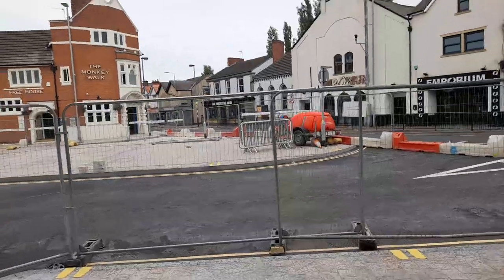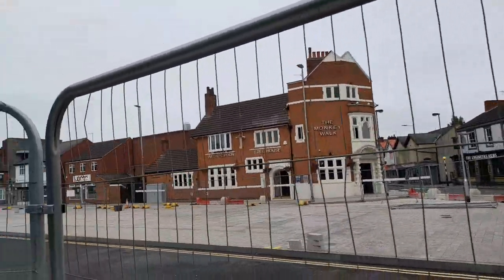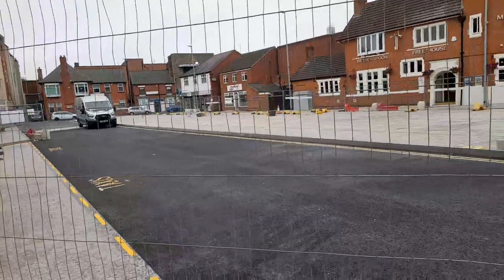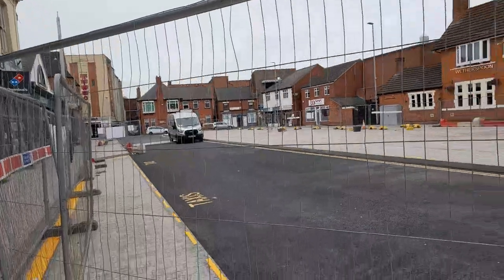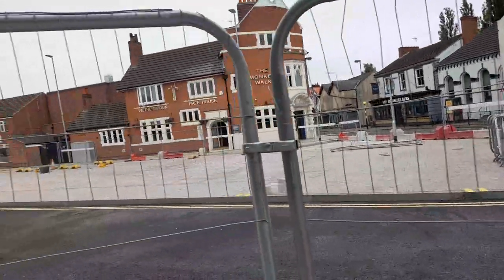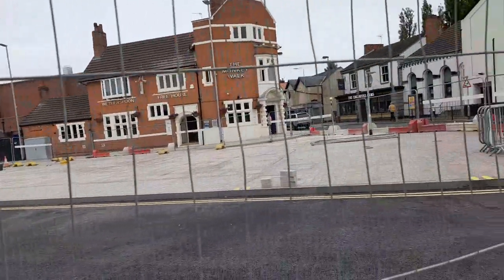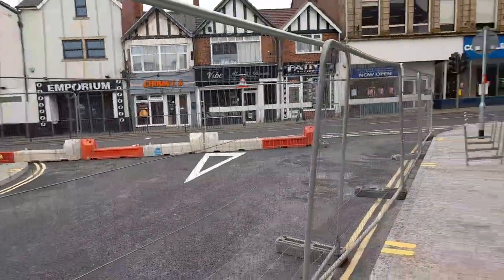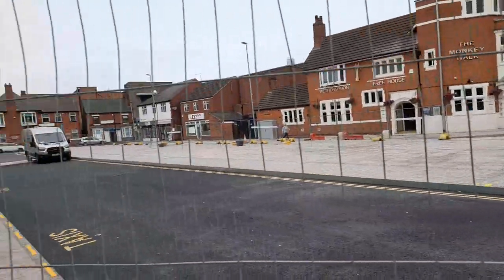Exciting New Marlborough Square Coalville UK Update July 2024 Part 2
* To eat,
*Accommodation
*Weather
*Currency
* Emergency numbers
*Time difference

Rebecca Jordan
Rebecca's Travels